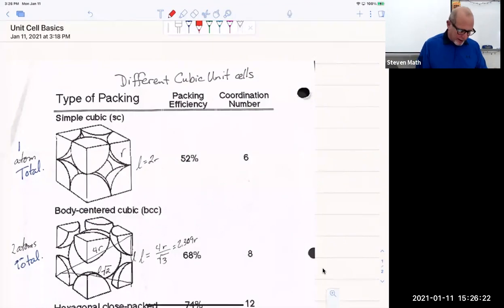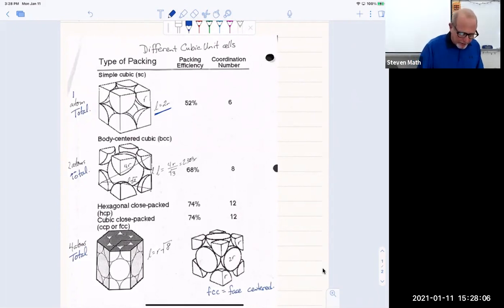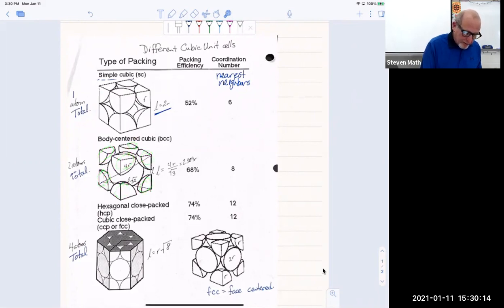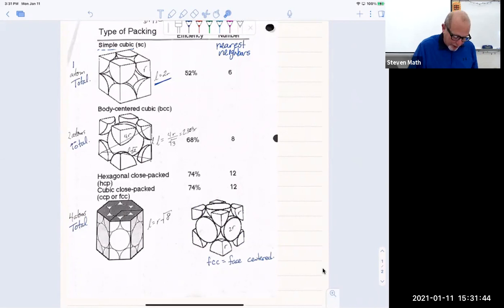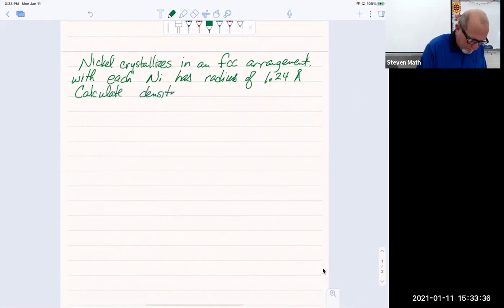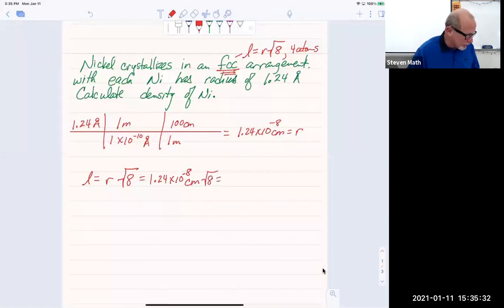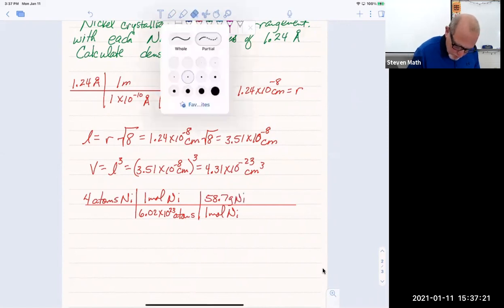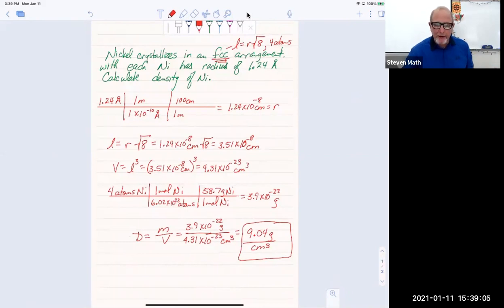Unit Cell Basics